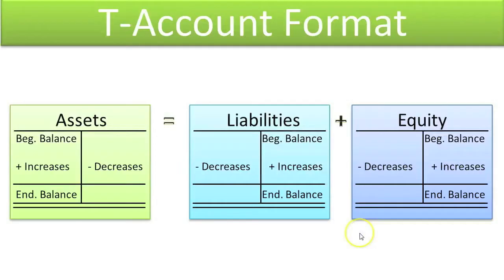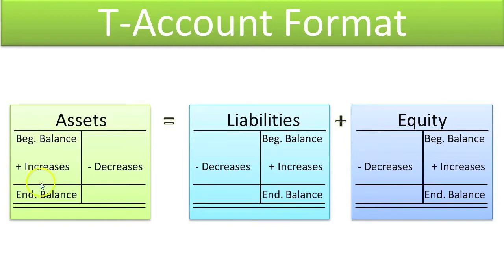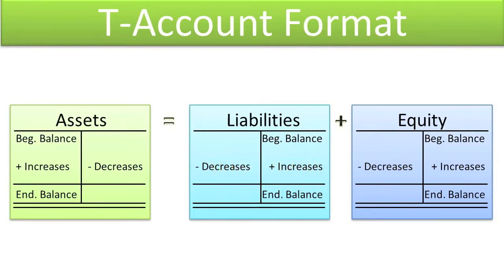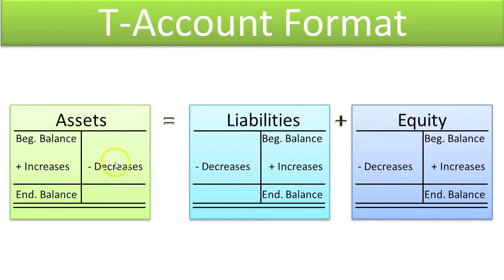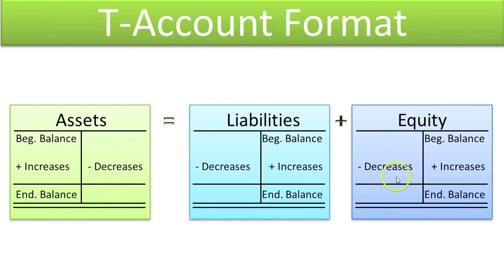Define Standard Asset Accounts - Video Slide 5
This video is one of several videos discussing 19 different PowerPoint slides on the topic "Define Standard Asset Accounts" that introduce simple definitions for a variety of assets and how to compute their ending balances using a T-account, such as:

cash, cash equivalents, accounts receivable, inventory, office supplies, prepaid insurance, prepaid rent, land, copyright, patent, trademark, goodwill

The full video set is provided in a playlist titled "Define Standard Asset Accounts", but I have also compiled all slide-specific videos into one single video titled "Define Standard Asset Accounts - Video Slides 1-19".